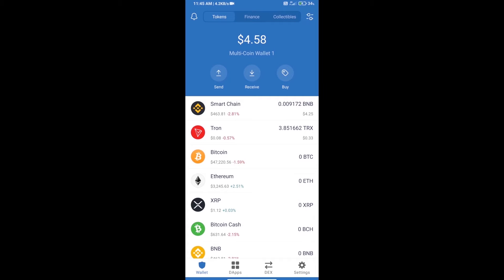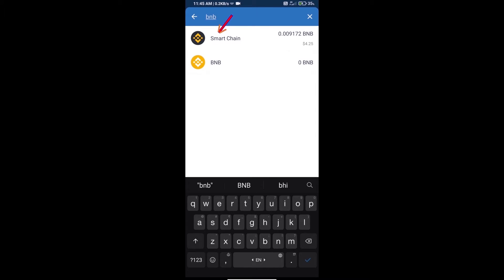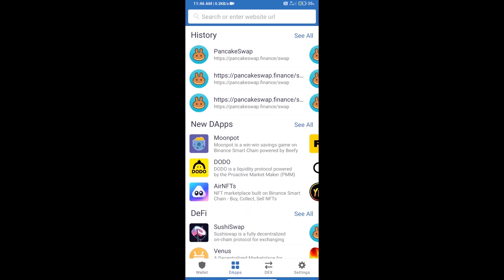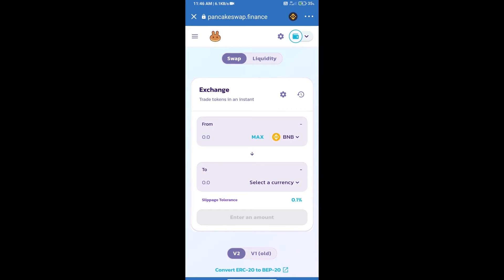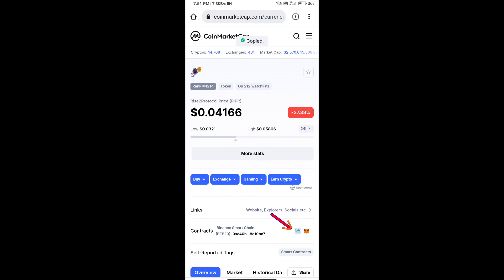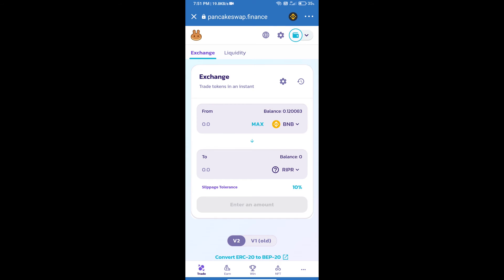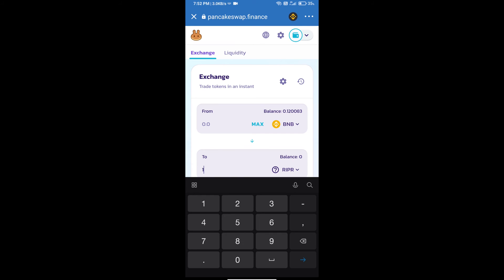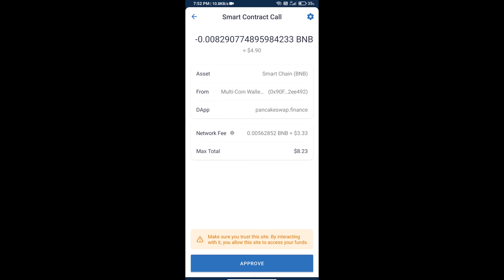How to Buy Rise2Protocol Token (RIPR) Using PancakeSwap On Trust Wallet OR MetaMask Wallet